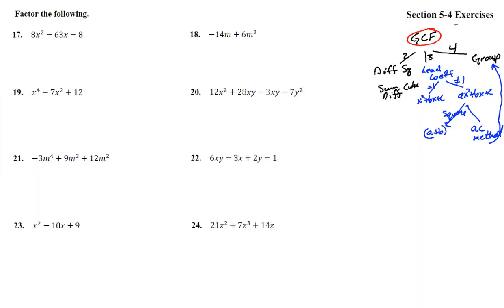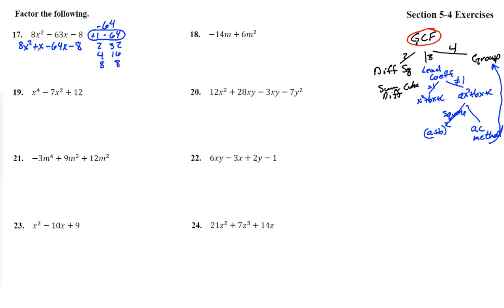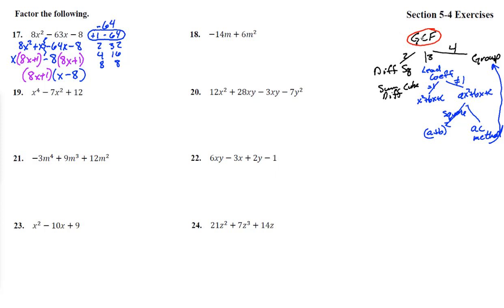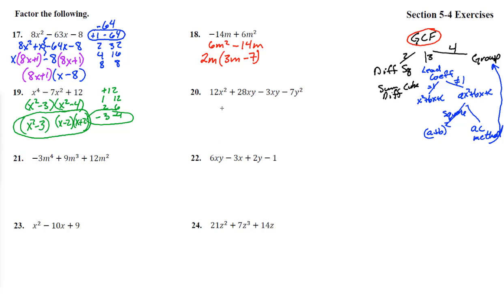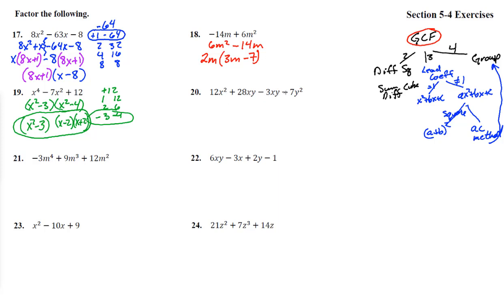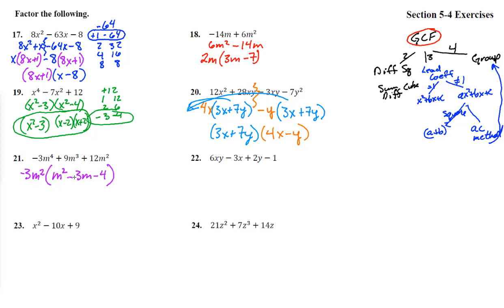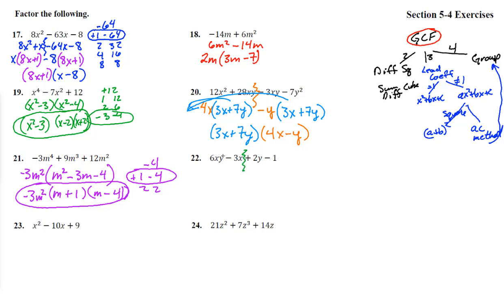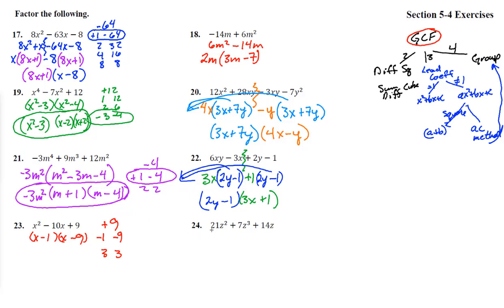101 5-4 Solutions 17-24